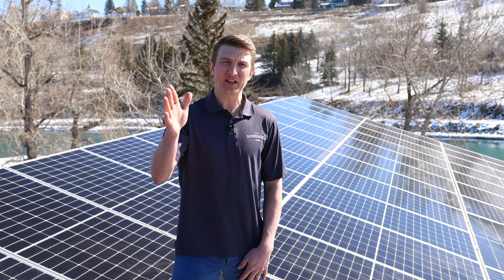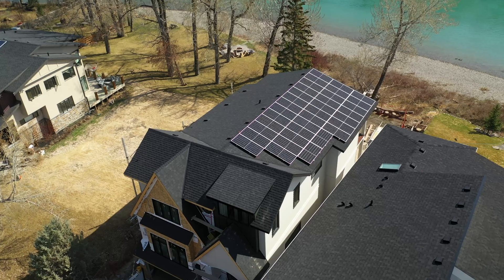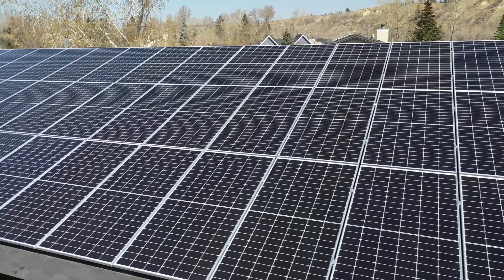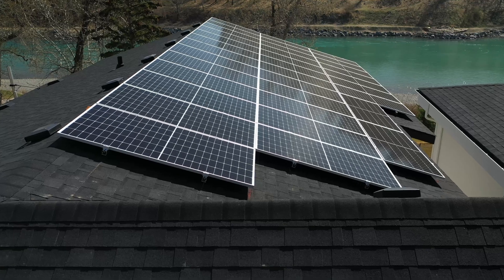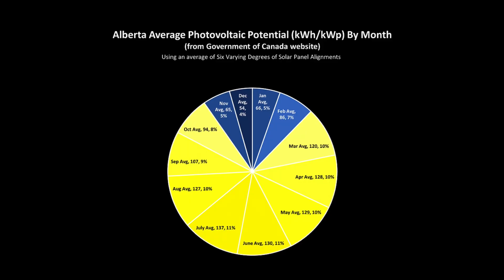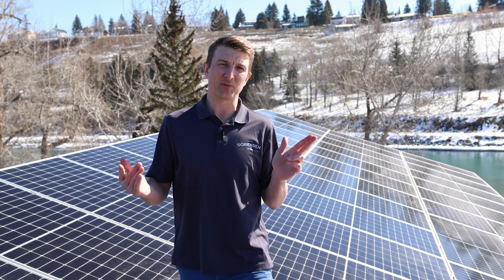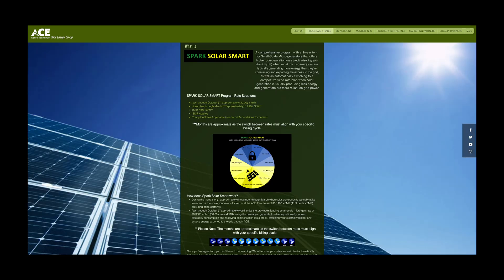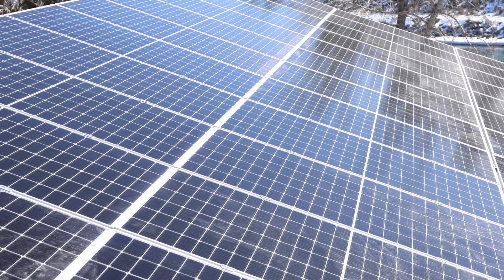Can solar really power my house?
Curious about whether solar energy can power your home with solar panels? Look no further! In this bright video, we dive deep into the potential of solar power in Southern Alberta's unique climate and landscape. Join us as we explore the feasibility, benefits, and considerations of harnessing solar energy to meet your household's needs. Whether you're an eco-conscious homeowner or simply intrigued by renewable energy solutions, this video provides valuable insights to help you make informed decisions about integrating solar power into your life. Don't miss out on the opportunity to unlock the power of the sun right at your doorstep!